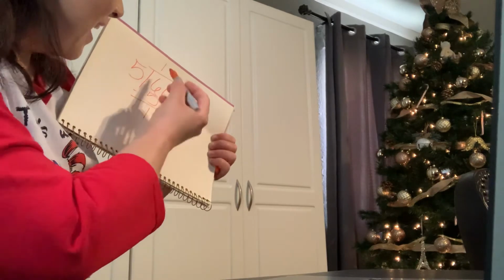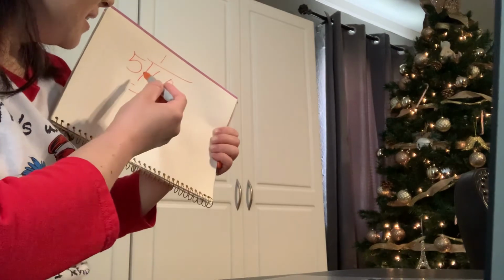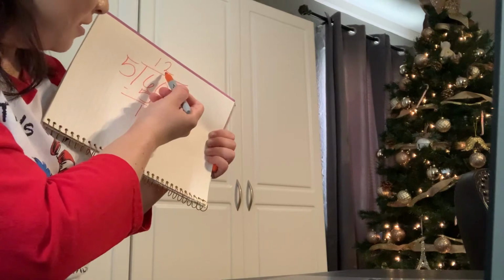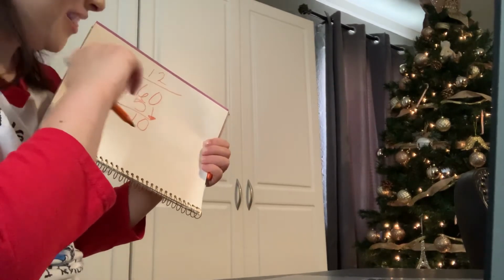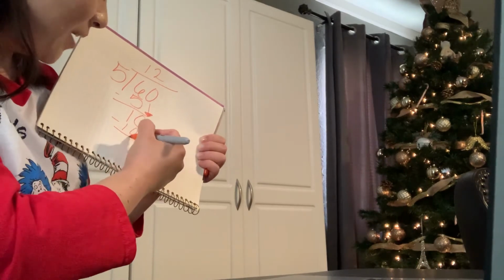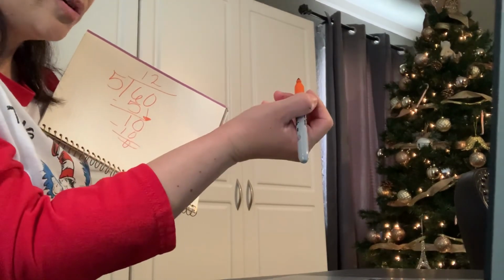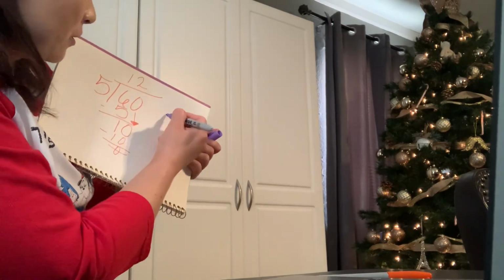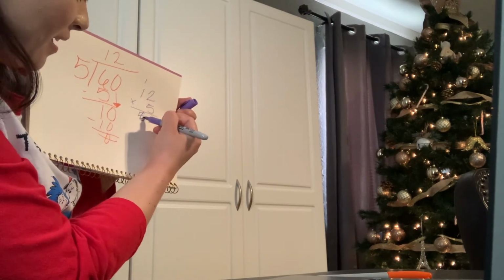Week 6 Math CCSS 5.NF.B.6 and 5.NF.B.7